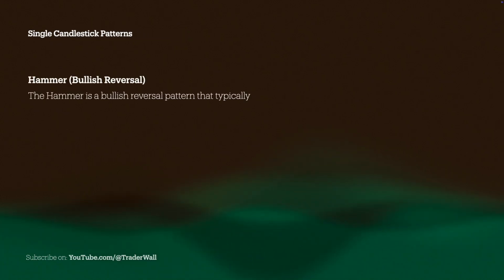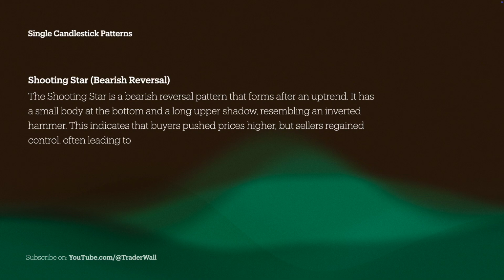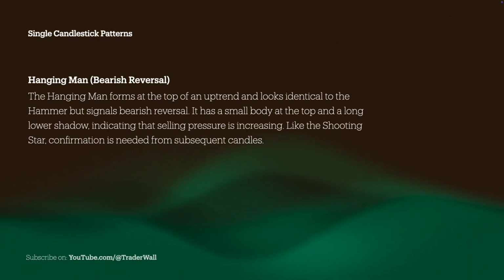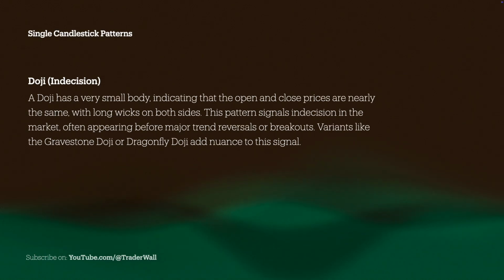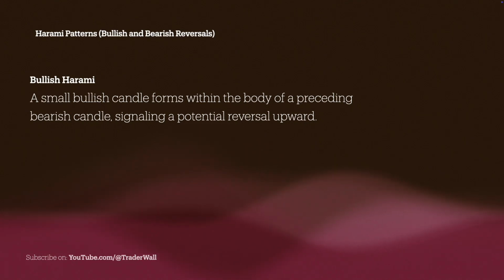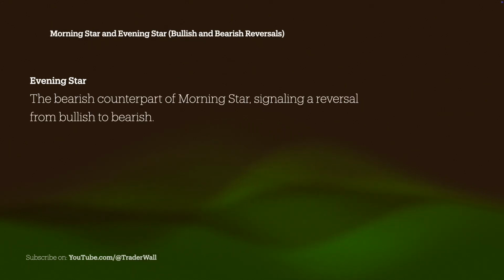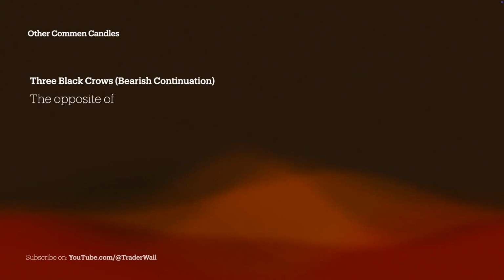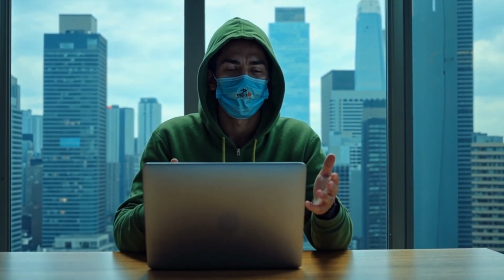Mastering Candlesticks: Most Common Candlestick Patterns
Candlestick patterns provide vital insights into market sentiment. This video will introduce you to the most common candlestick patterns and explain their significance. From doji to engulfing candles, we’ll cover the most important formations and how to use them to your advantage in technical analysis.
At Trader Wall, we educate and empower traders by simplifying trading concepts from basics to advanced strategies—just like a trading university! 🎓📈

🔹 Never follow anyone blindly! Learn, analyze, and make your own decisions. We provide educational content, but your success depends on your own research.

💡 What You’ll Learn:
✅ Trading basics & strategies
✅ Technical & fundamental analysis
✅ Crypto, forex & stock market insights